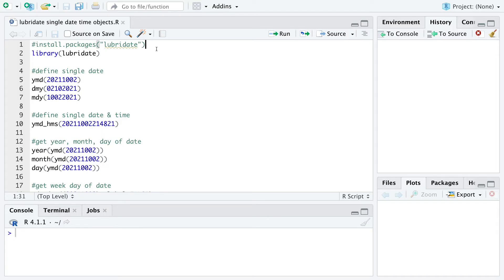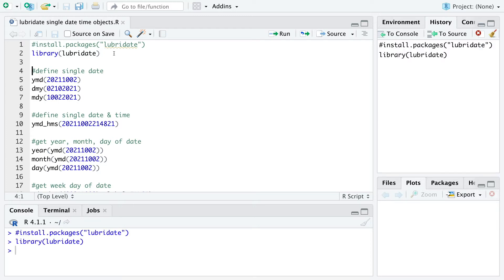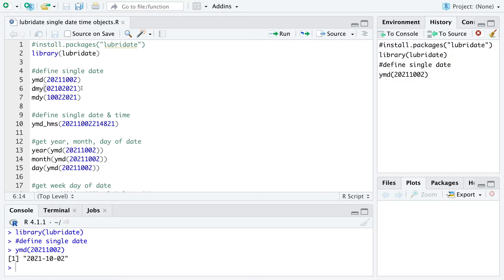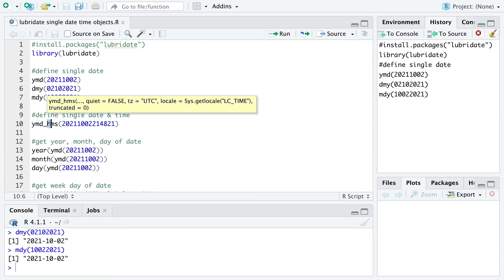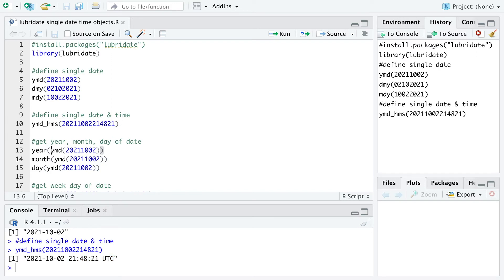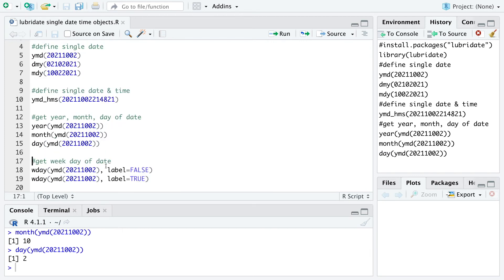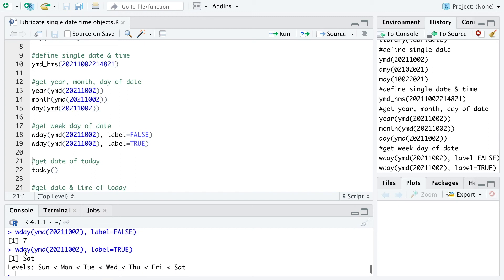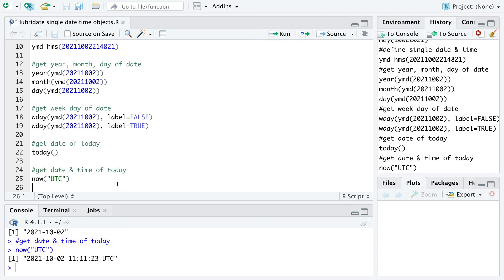Define single data time objects with lubridate in R (4 minutes)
This short R tutorial explains how to simply define and deal with single data time objects with lubridate in RStudio. To illustrate how to define single date and time objects, I used the simple lubridate functions; ymd(), dmy(), mdy(), and ymd_hms(). For the current date and also time the lubridate package has the functions today() and now() which can be used. Also, the time zone can be specified as an argument within these functions (UTC).